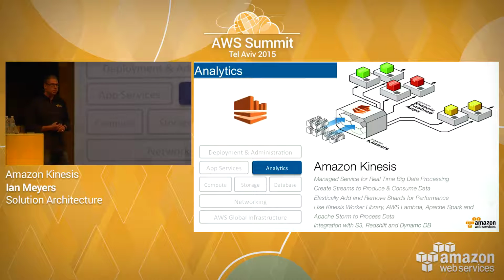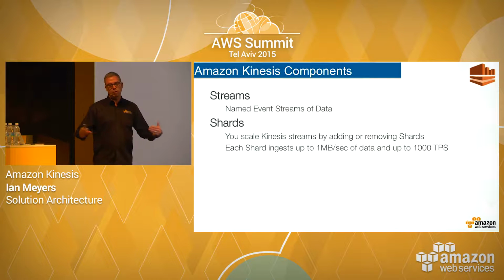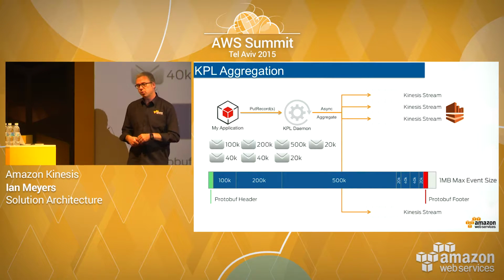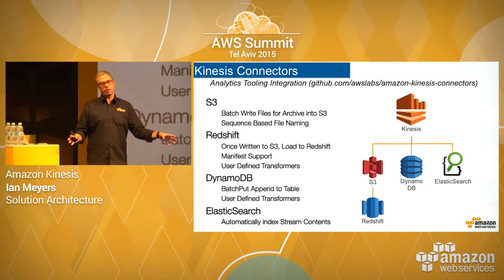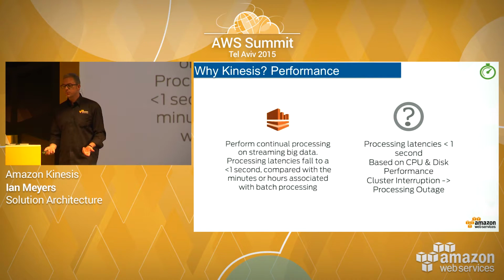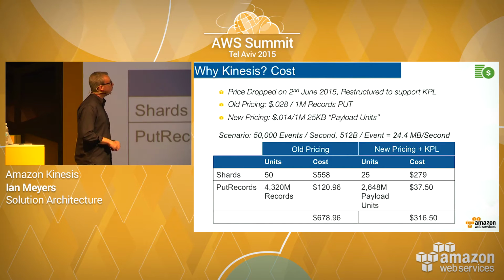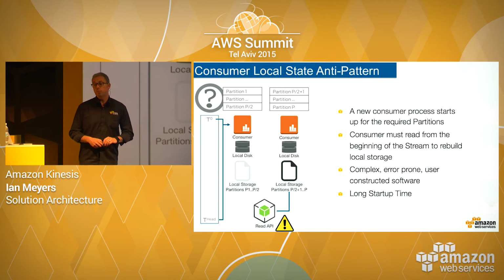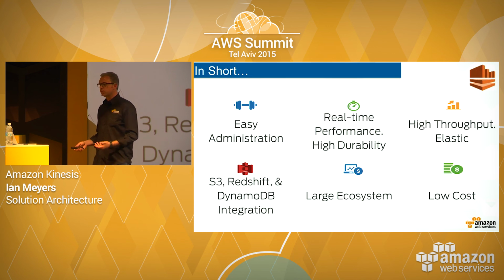AWS Summit Series 2015 | Tel Aviv: Amazon Kinesis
Watch Ian Meyers present a Deep-Dive Session of Amazon Kinesis at the AWS Summit Tel Aviv 2015.